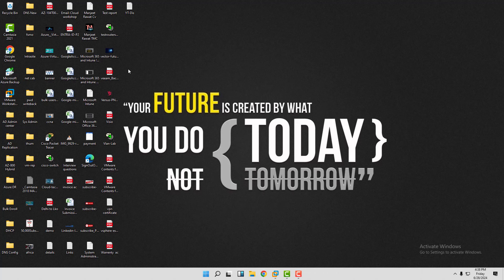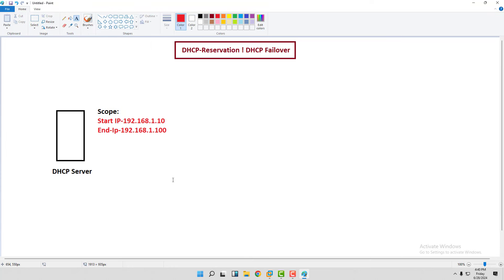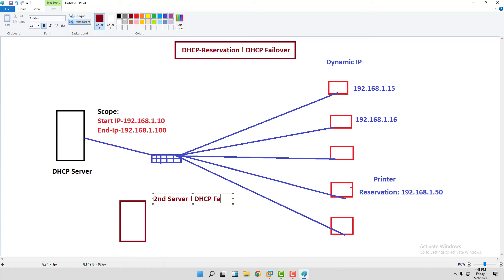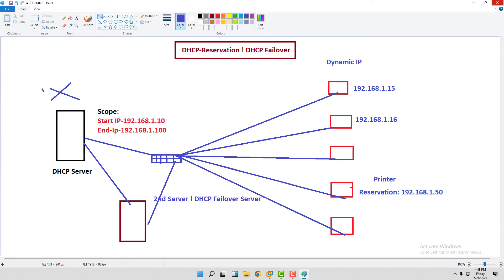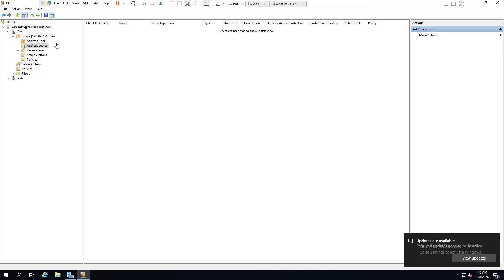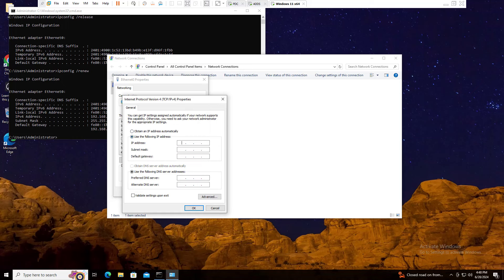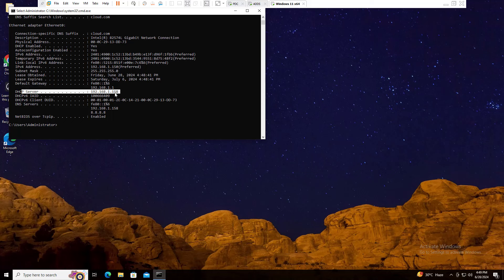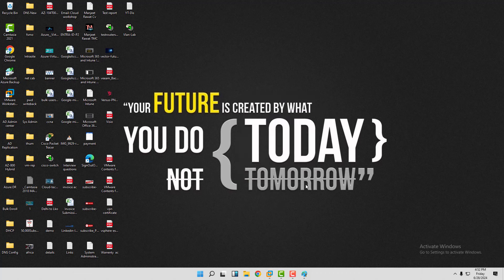What is work of DHCP Reservation and Failover Step by Step Guide ! Azure AZ-800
This is another session of Azure AZ-800 or Latest version of MCSA and in this session you will learn about what is work of DHCP Reservation and Failover.

About Me:
I am Manjeet Rawat, and I have been working as an IT trainer for the past 16 years. During this time, I have gained extensive experience in various technologies, such as End User Computing, Windows Server 2016/2019/2022, Cisco Devices, Active Directory, and Cloud Computing..

8+ years of experience in Cloud and Virtualization Solutions. Helping businesses modernize their infrastructure and take advantage of the cloud. Let's make the world more connected, one virtualization at a time!